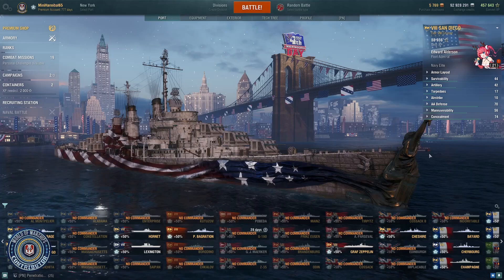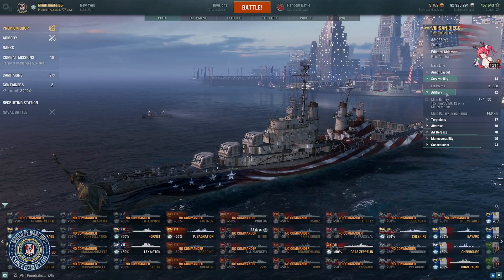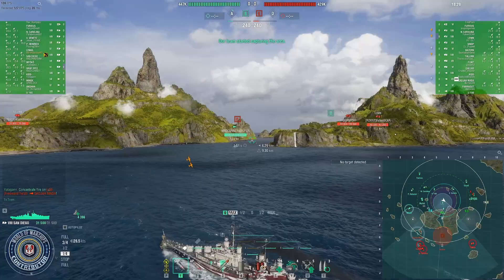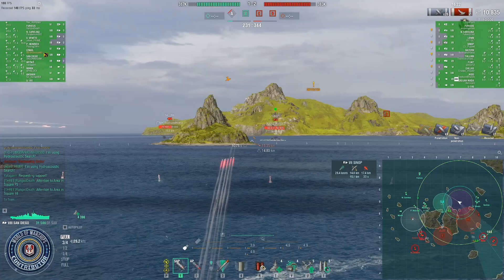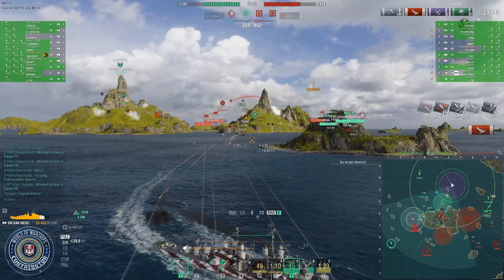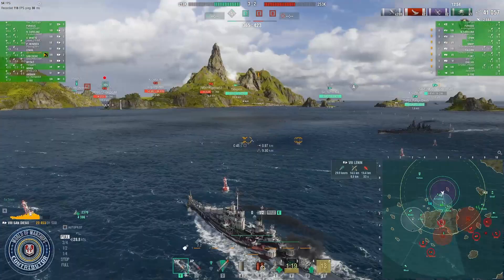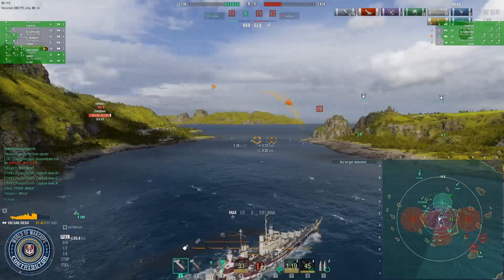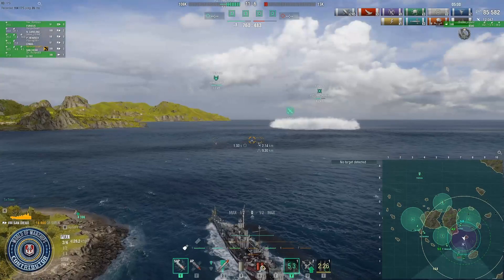Mini Reviews: San Diego - Recommended!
Join me as I take a look at the new Tier 8 American Cruiser, San Diego in Port, than talk about her while taking her out for a battle!